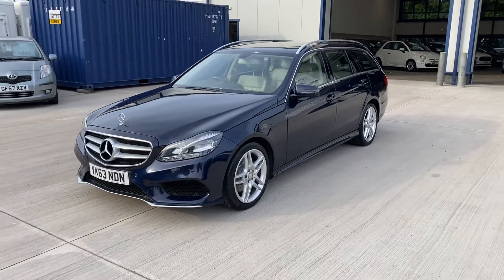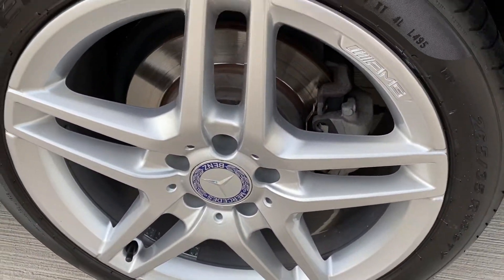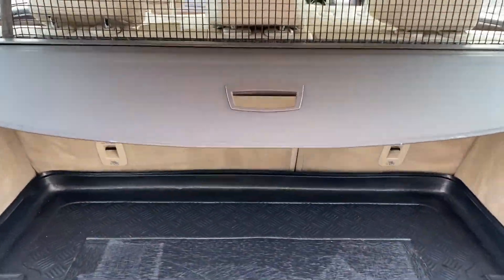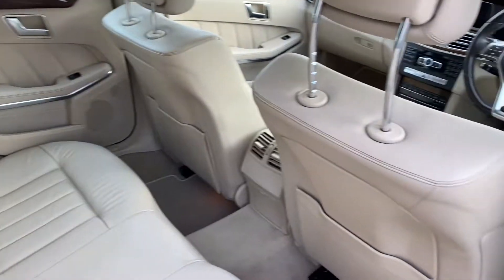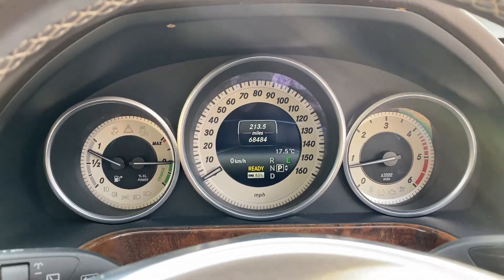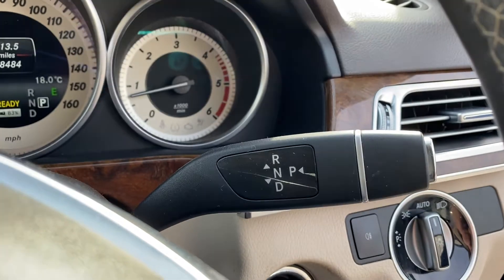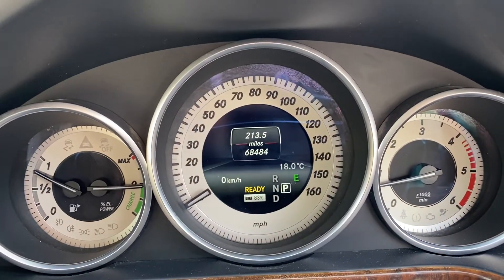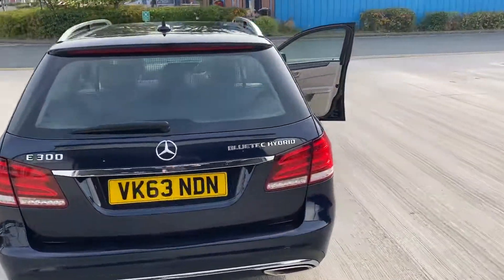Mercedes E300 Hybrid Estate